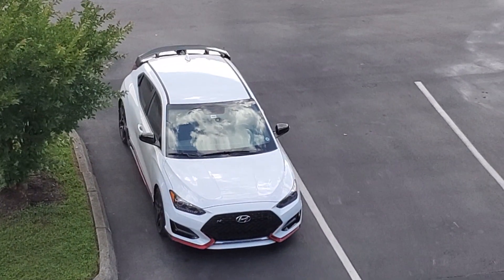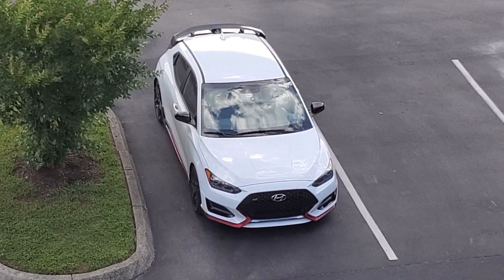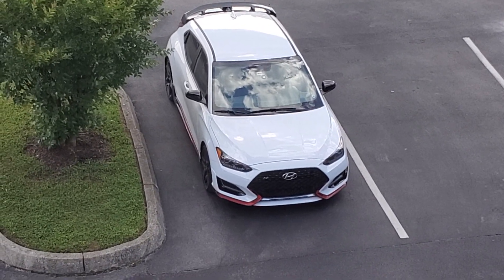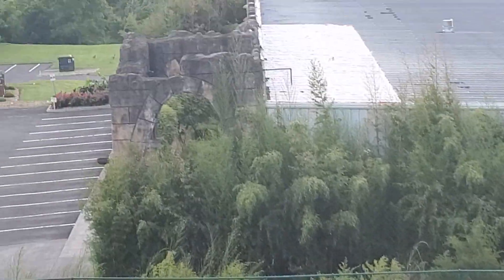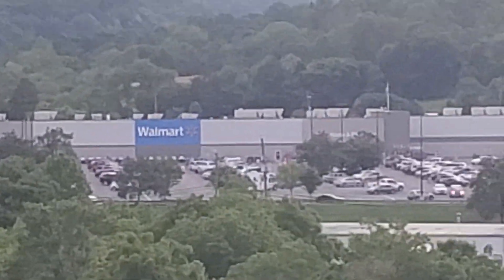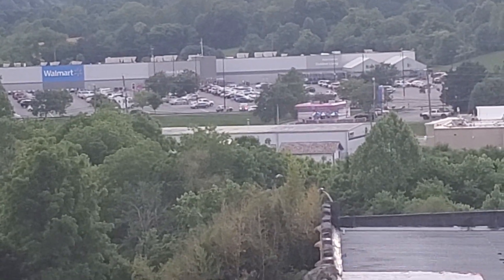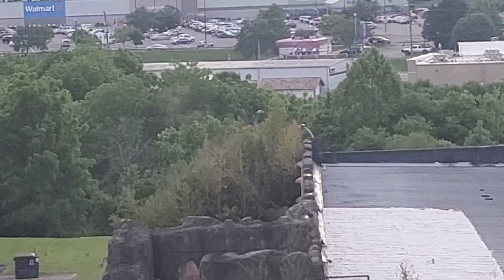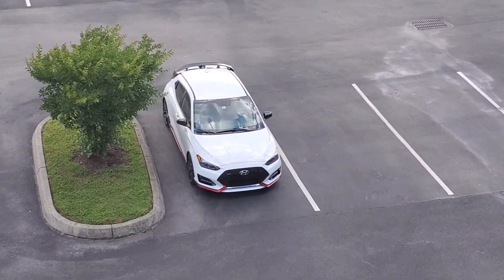Veloster N a wounded dinosaur pt 1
Woe is me. What do you do when you blow a p zero on a road trip.